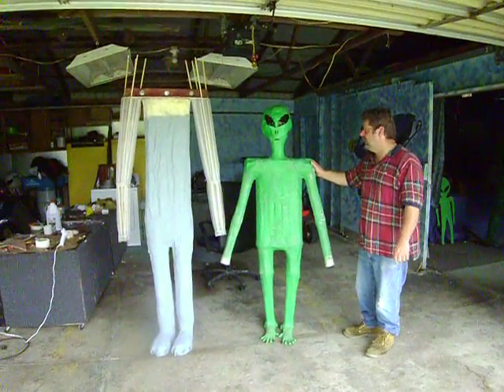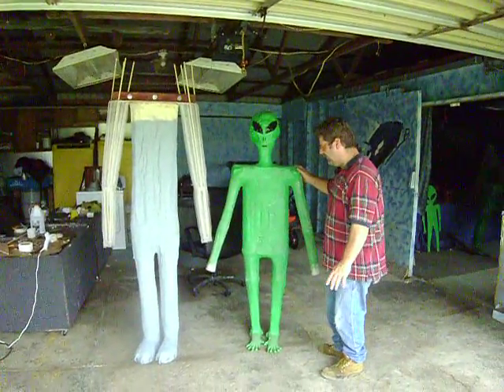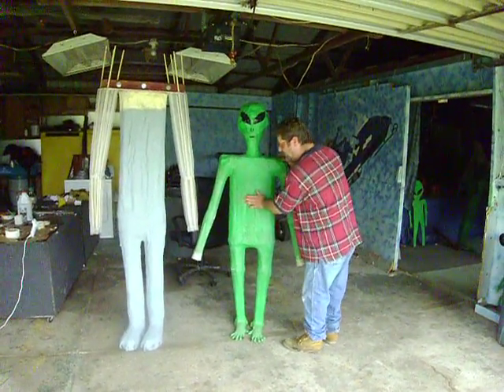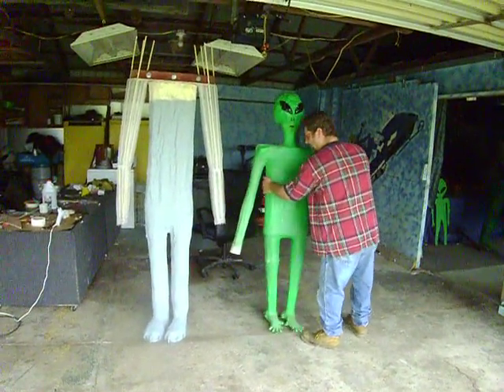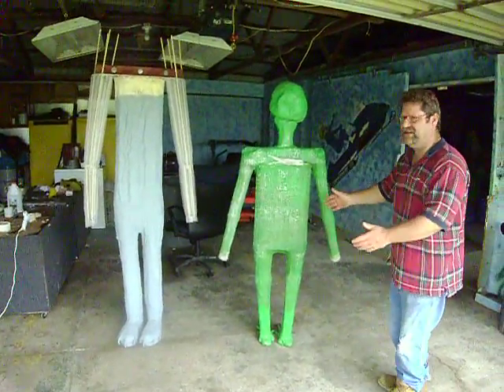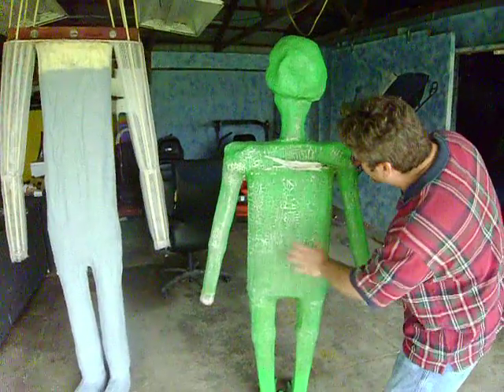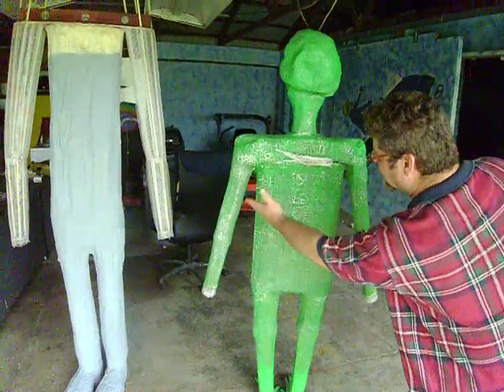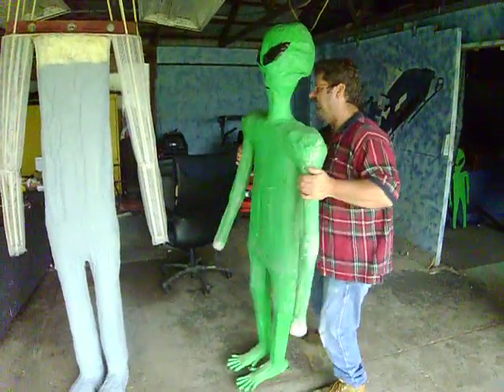ALIEN 5-28-2011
SHOWING OF ARE 1ST ALIEN WE BUILT WITH NO FOAM IN HER .NEXT TO THE BIG GUY/ RICK TRIPPING OUT SHE NEVER STANDS UP RIGHT .